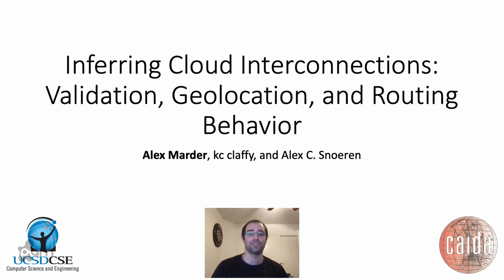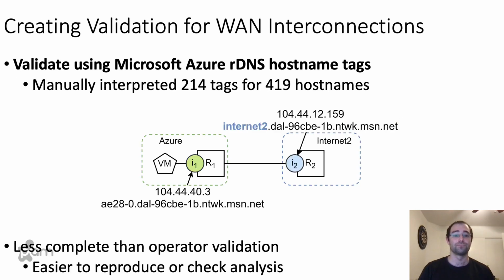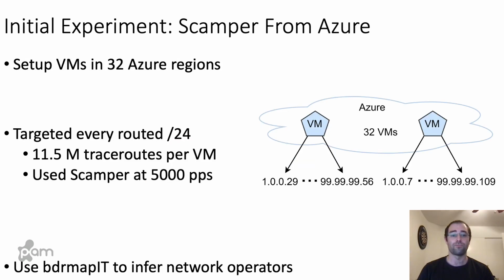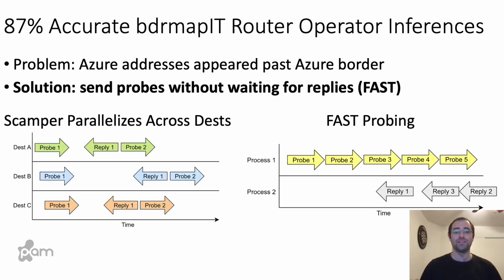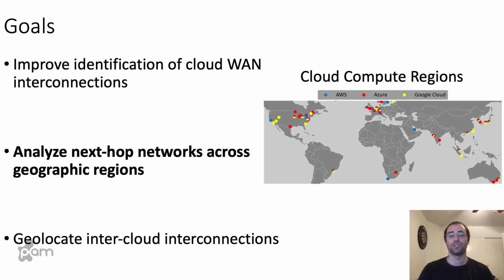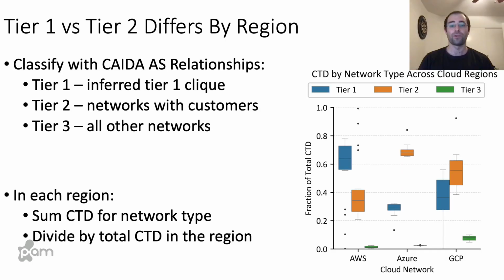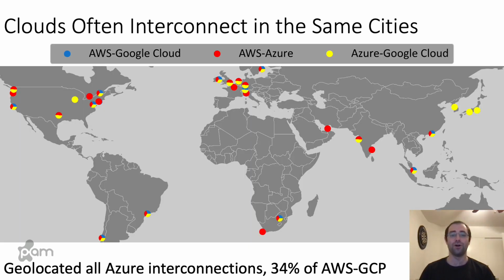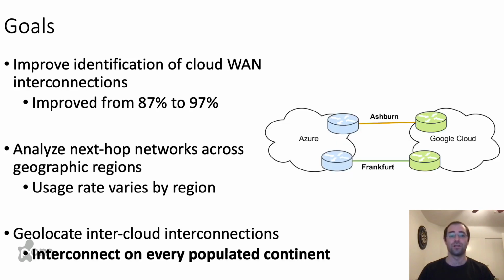PAM 2021: Inferring Cloud Interconnections: Validation, Geolocation, and Routing Behavior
PAM 2021 Session 9: Exposing Hidden Behaviors
Inferring Cloud Interconnections: Validation, Geolocation, and Routing Behavior
Alexander Marder and kc claffy (UCSD / CAIDA), Alex C. Snoeren (UCSD)
Abstract: Public clouds fundamentally changed the Internet landscape, centralizing traffic generation in a handful of networks. Internet performance, robustness, and public policy analyses struggle to properly reflect this centralization, largely because public collections of BGP and traceroute reveal a small portion of cloud connectivity. This paper evaluates and improves our ability to infer cloud connectivity, bootstrapping future measurements and analyses that more accurately reflect the cloud-centric Internet. We also provide a technique for identifying the interconnections that clouds use to reach destinations around the world, allowing edge networks and enterprises to understand how clouds reach them via their public WAN. Finally, we present two techniques for geolocating the interconnections between cloud networks at the city level that can inform assessments of their resilience to link failures and help enterprises build multi-cloud applications and services.